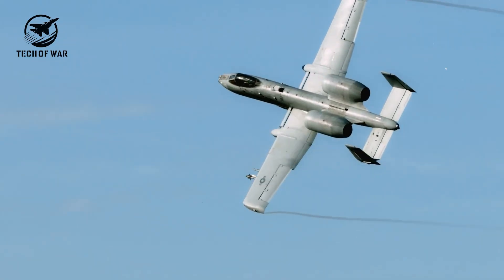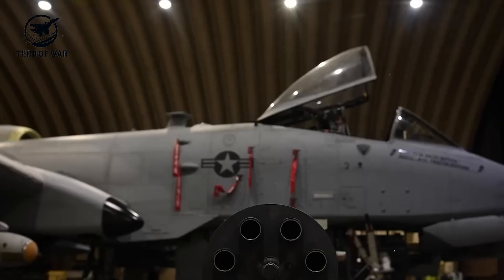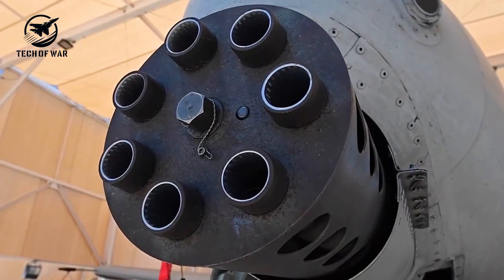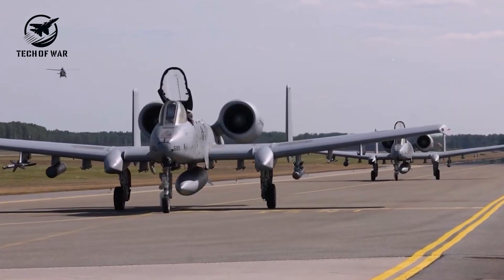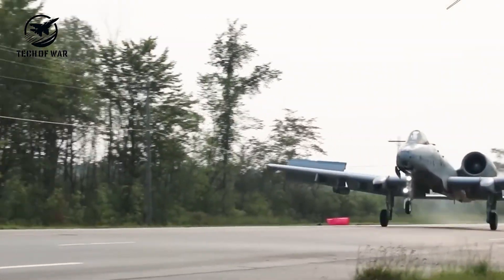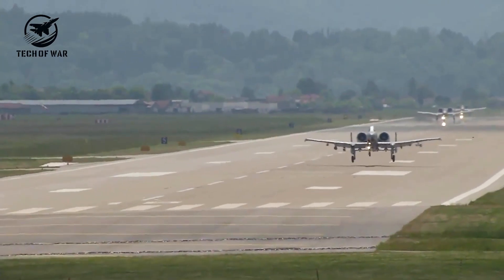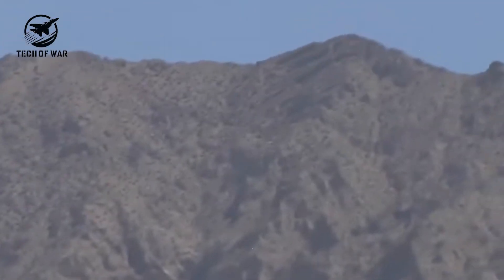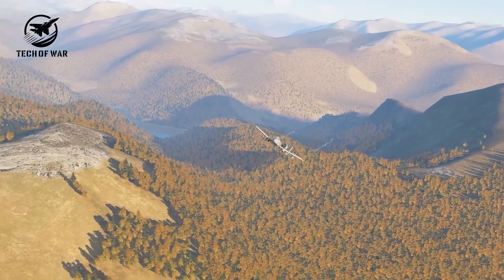The Incredible Engineering Behind the A-10’s Shell Recycling System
Welcome to the TECH OF WAR Channel

- To support the Tech Of War channel, please remember to help the admin with a like, a comment, or suggestions to help the channel improve and create better content for you.